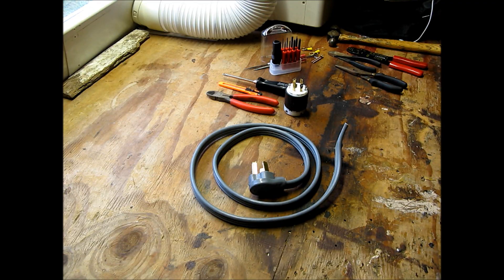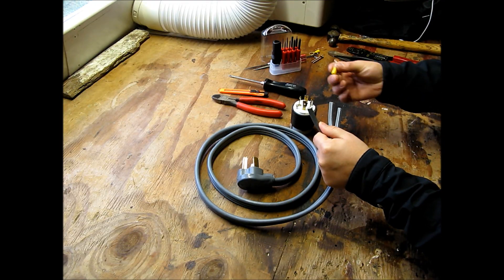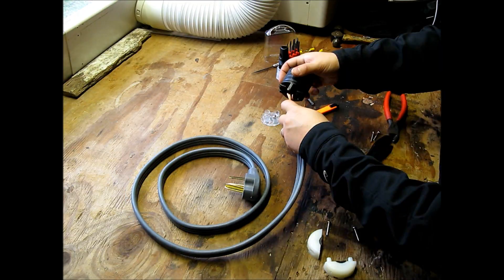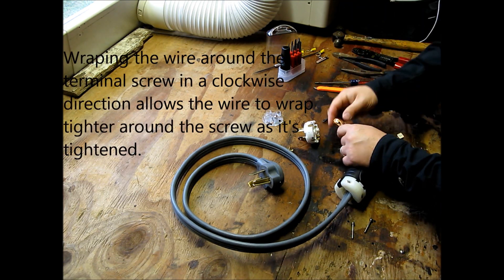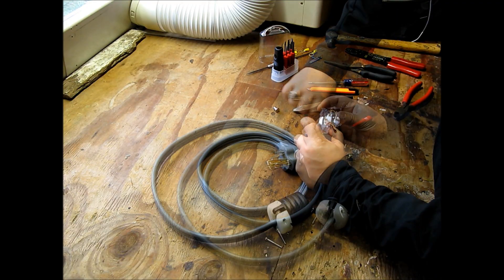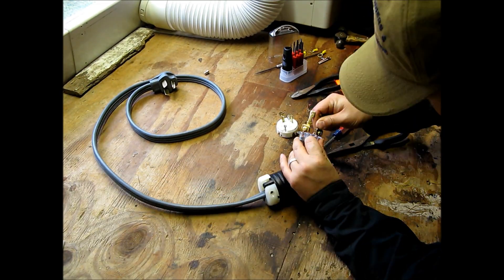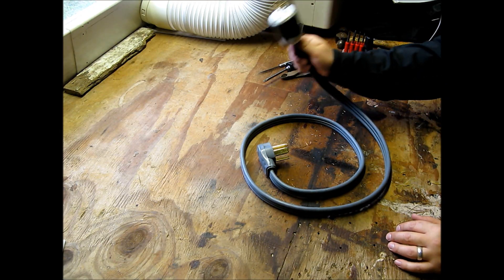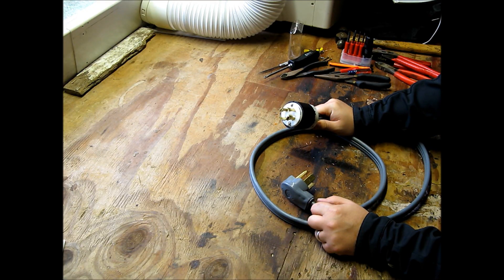How to build a backfeed cord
I show how to build a backfeed cable by listing what supplies are required and then demonstrating how they all go together